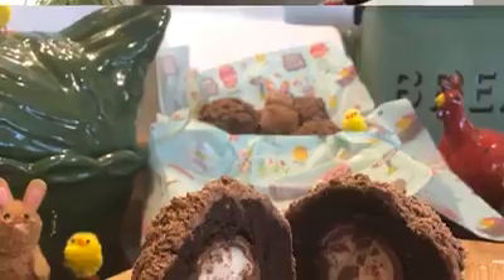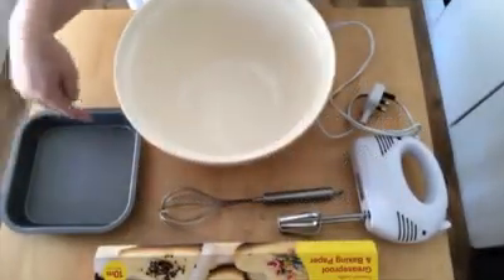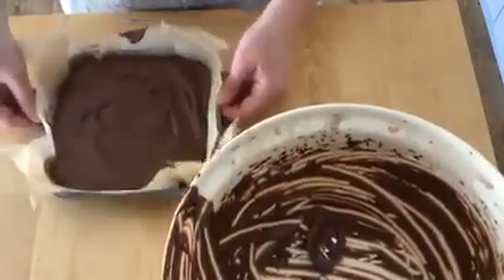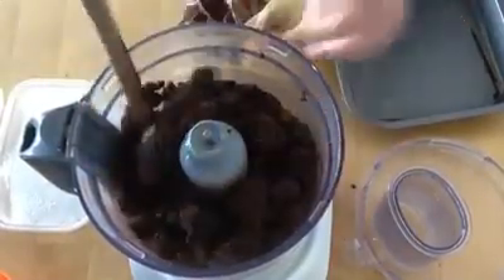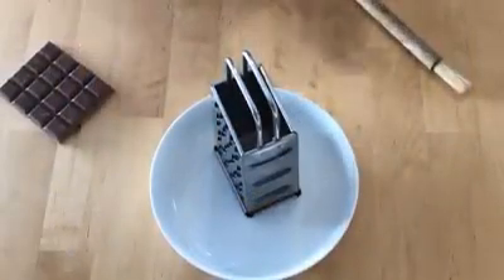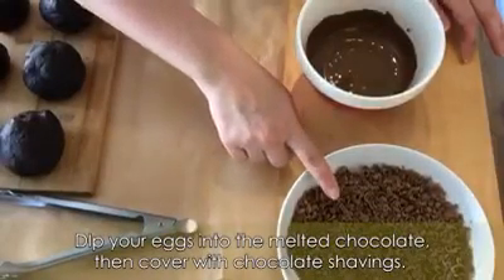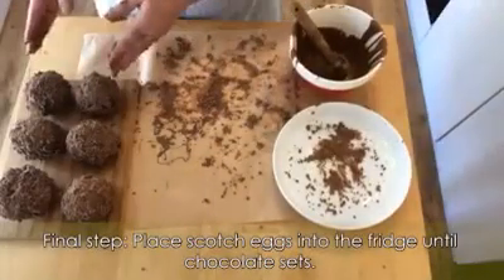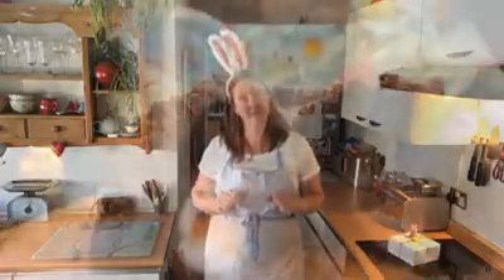Jem Jam's Kitchen: Ep 2: Creme Egg Scotch Eggs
For Easter, Jemma cooks up a Chocolate Scotch Egg using a cake and a lot of creme eggs. Messy fun for the family to enjoy!